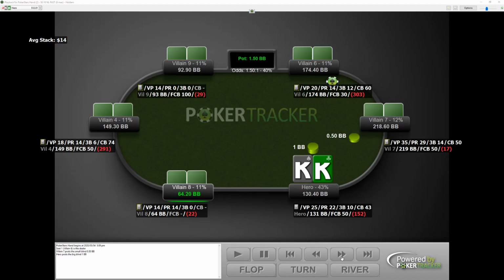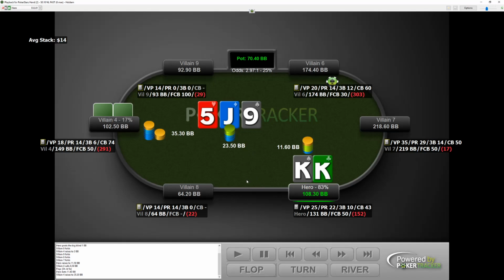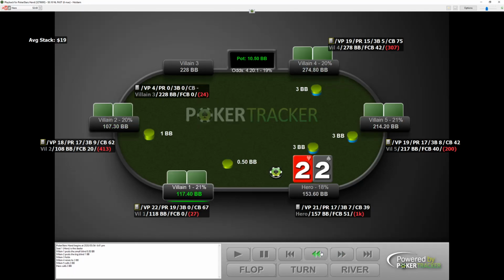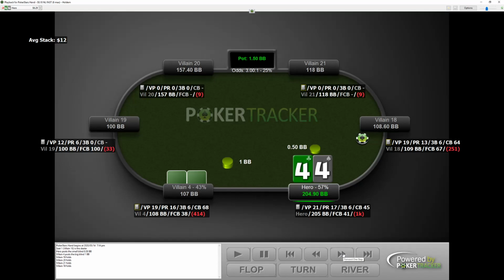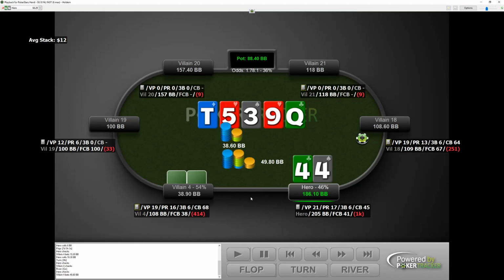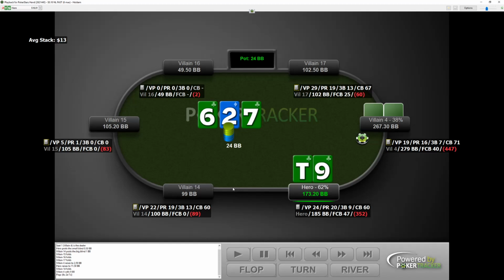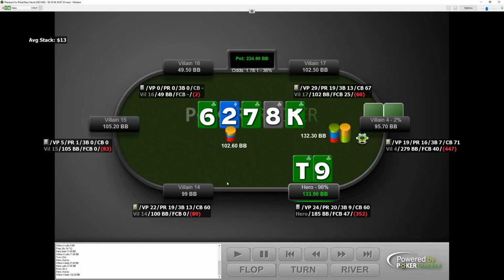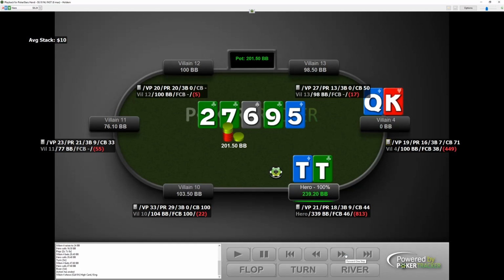Exploitative Play at 10nl Zoom - How to Use Information to Print Money Against Weaker Opponents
In this video, we take a look at 5 hands against a particular opponent we see regularly at 10nl Zoom.

By looking at the hands in chronological order, we can show how each hands inform our decisions in later hands, and how we can use our history with such opponents to make hugely profitable plays that we otherwise are unable to make unless we are paying attention and making good notes.

Very interesting spots!